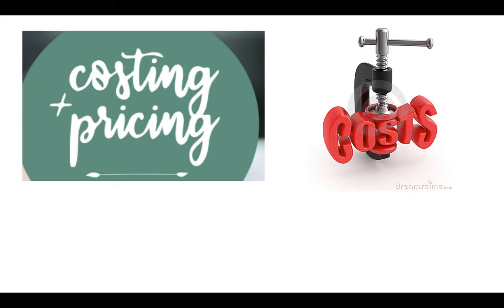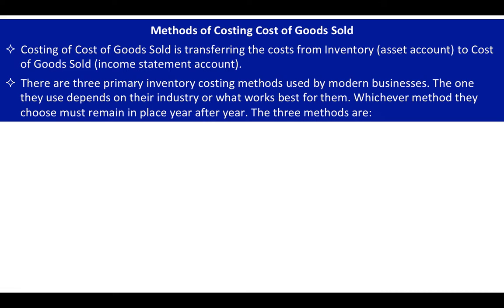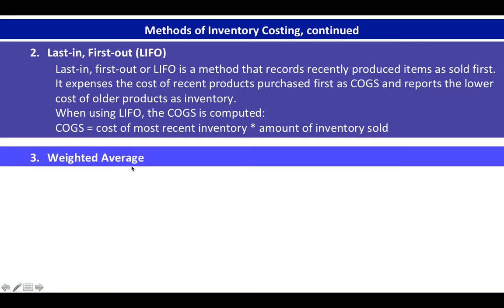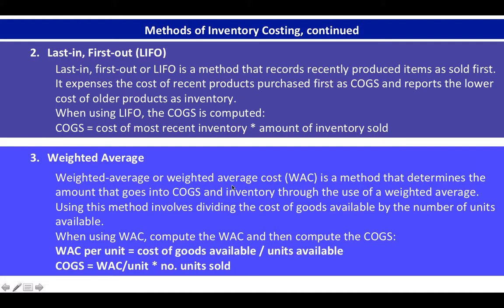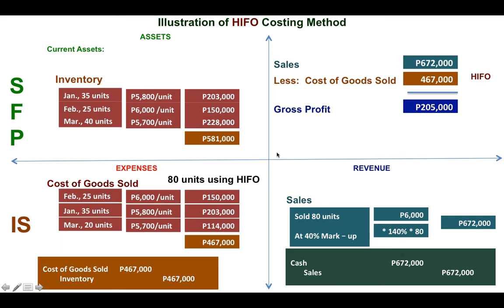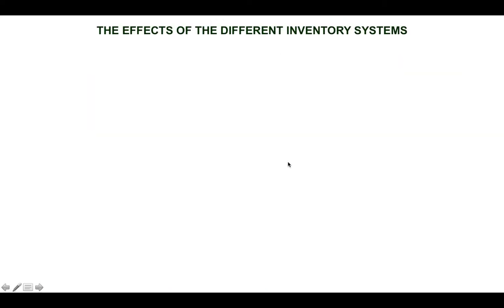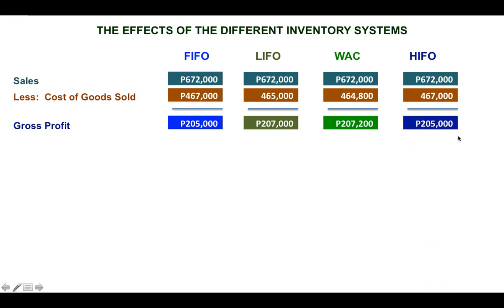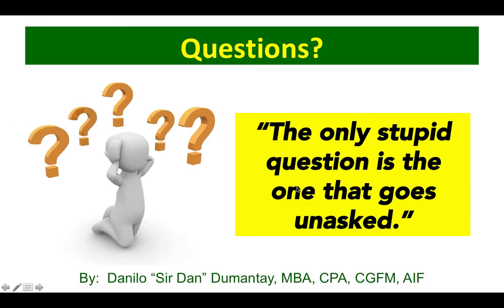Costing: M2 Inventory Systems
This video provides discussions and illustrations on the different methods of inventory system.